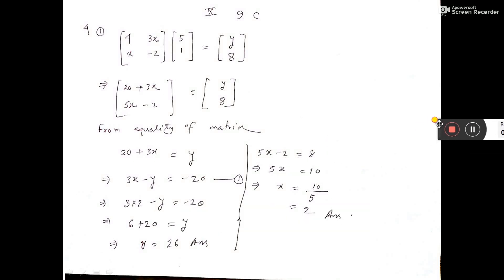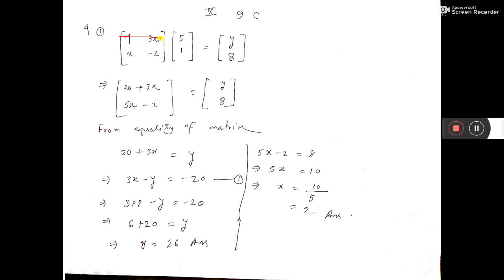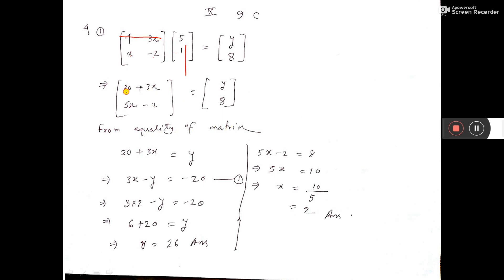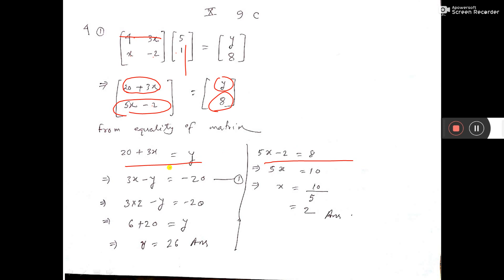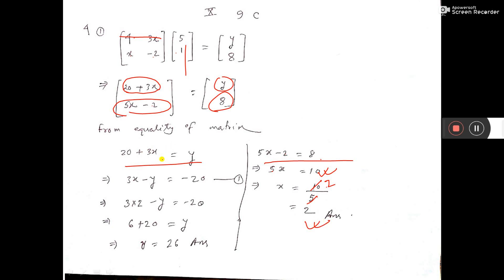X 9C 4i